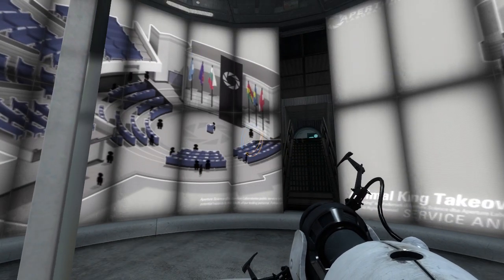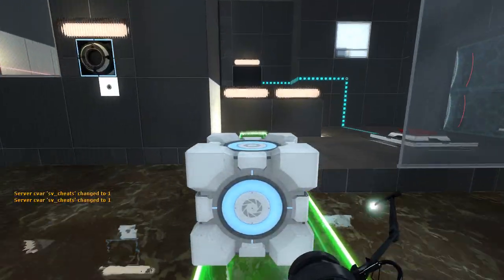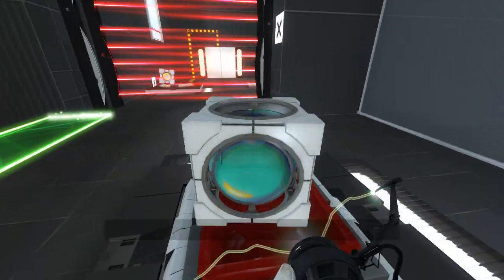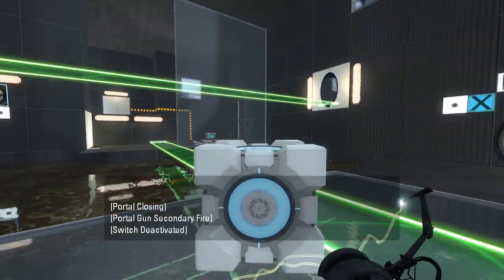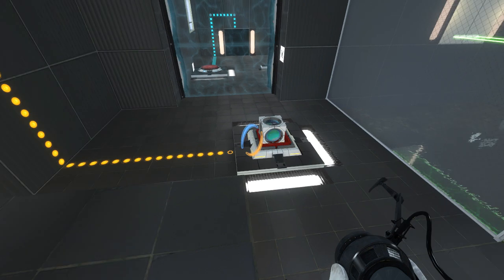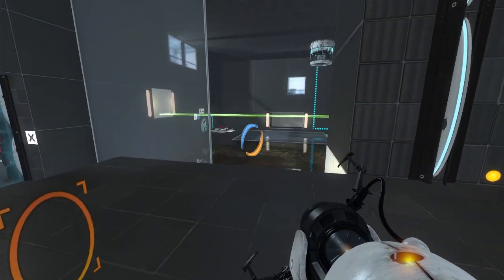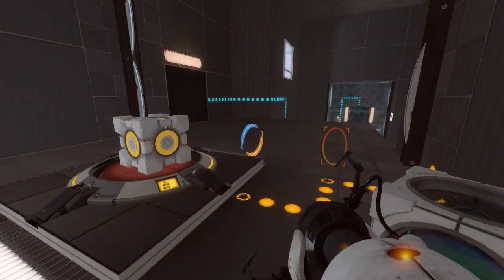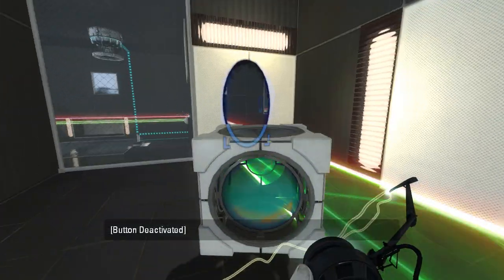Portal 2 PeTI - "Cube Root" by asears16